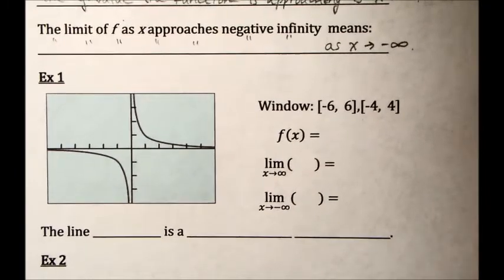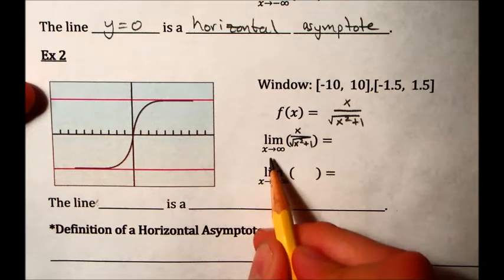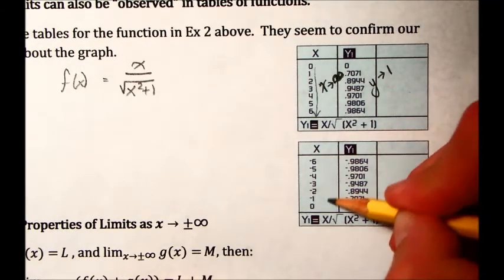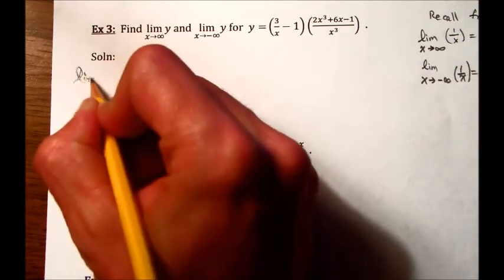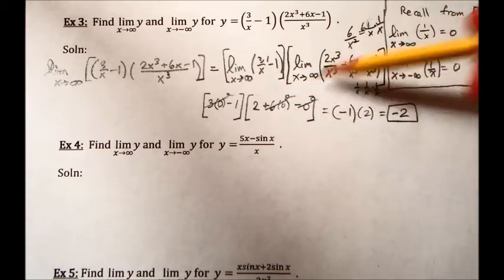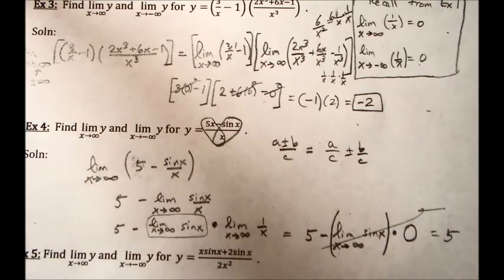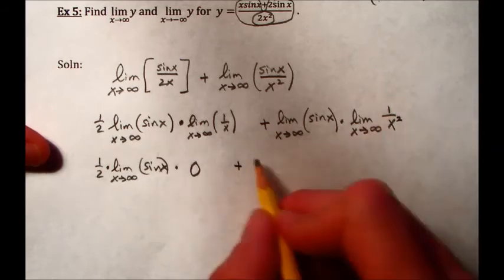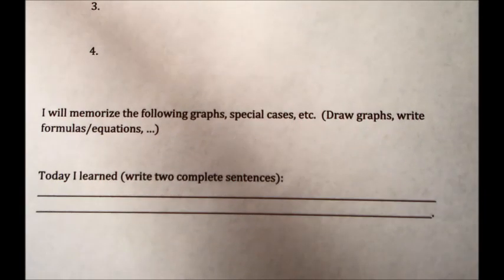2 2 Limits Day 1